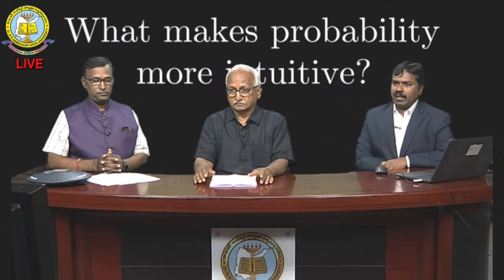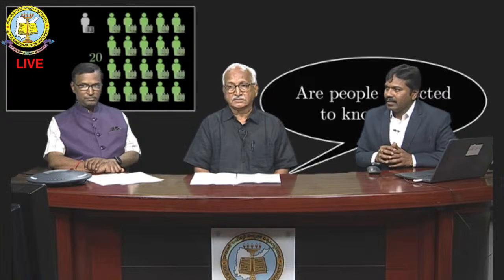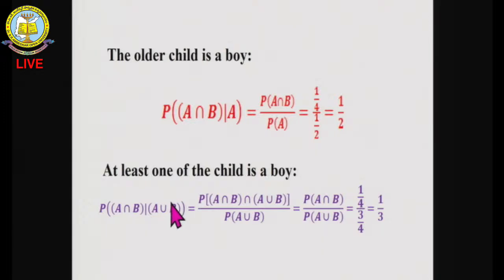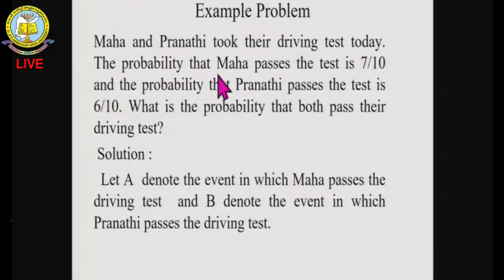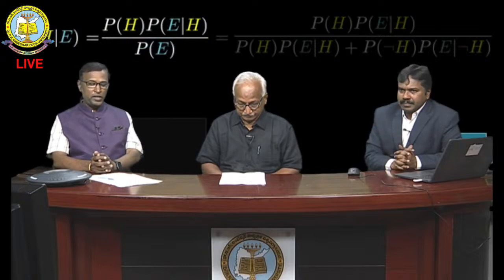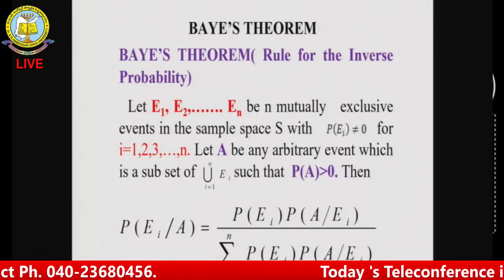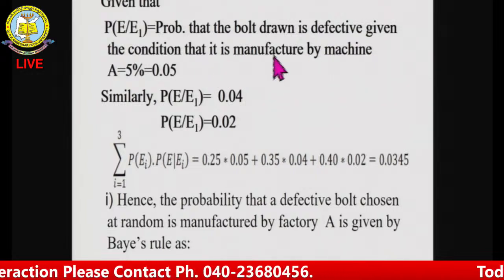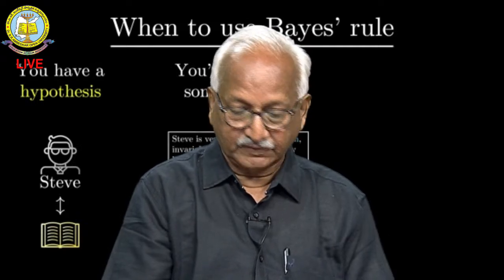BRAOU UG Statistics 1st Year 1st Semester Teleconference: Conditional Probability and Bayes Theorem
BRAOU UG Statistics 1st Year 1st Semester Teleconference:
Title :  Conditional Probability and Bayes Theorem

Resource Persons:-

1. Kasam Vijay Kumar
Asst. Prof. Of Statistics
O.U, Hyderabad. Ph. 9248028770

2. Prof. V. V. Hara Gopal (Retd)
Dept. Of Statistics
O.U, Hyderabad.Ph.9849083995

3. Dr. Raju Nellutla
Associate Professor of Statistics
Gurunanak Technical Institute
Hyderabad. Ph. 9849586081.